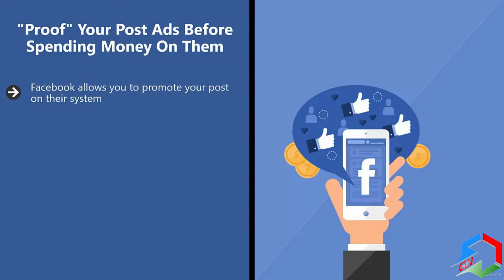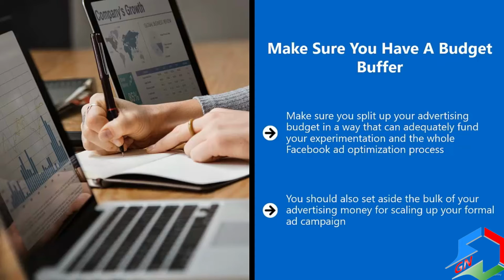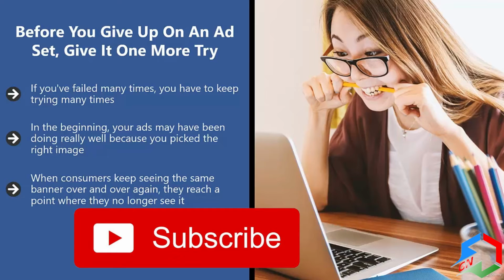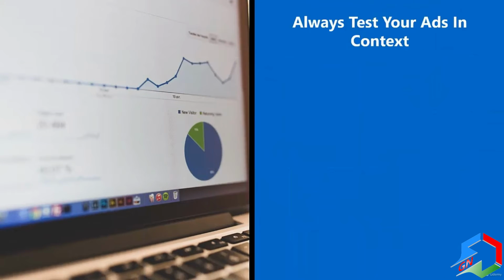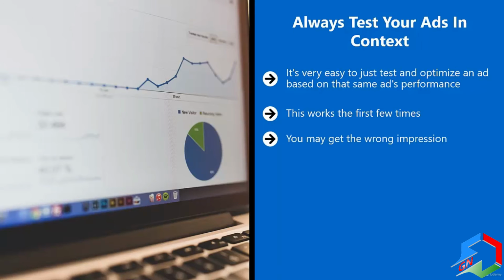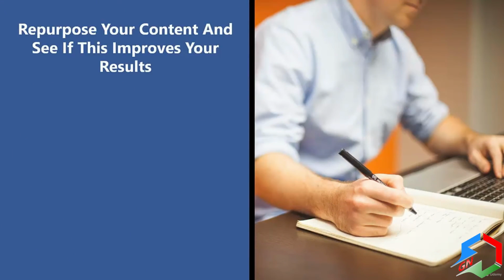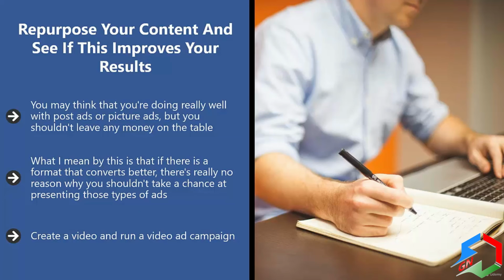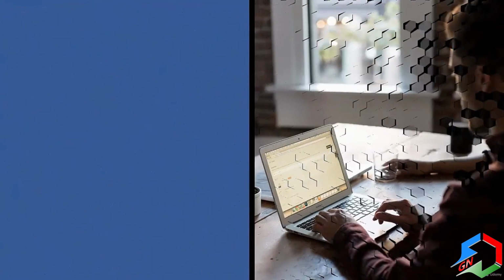11. Effective Facebook Advertising Tips And Ideas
Are you ready to learn more about Facebook Marketing?

Facebook Ads Lessons- How to Create Facebook Ads

In digital marketing, one can use a variety of tools and platforms including social media. With over 2.7 billion monthly users, Facebook is the largest social network on the Internet. So it’s no wonder small and large businesses alike advertise products and services there.

Another advantage of Facebook is that marketers can use different ad types for different purposes. Let’s take a look at what creatives you can use for advertising.